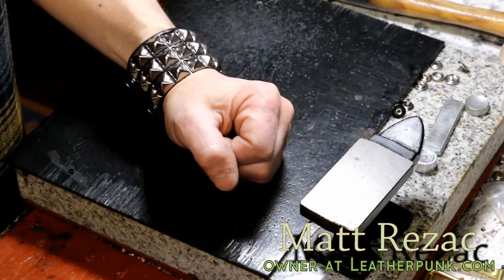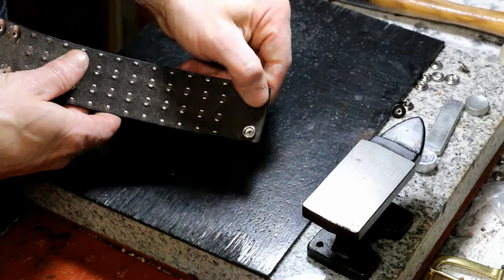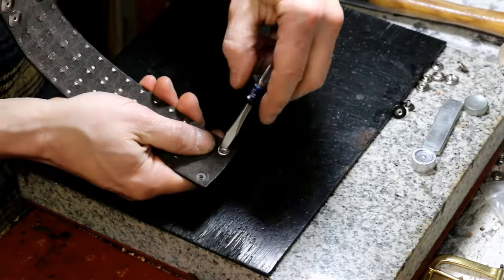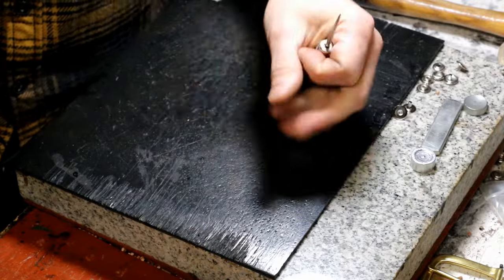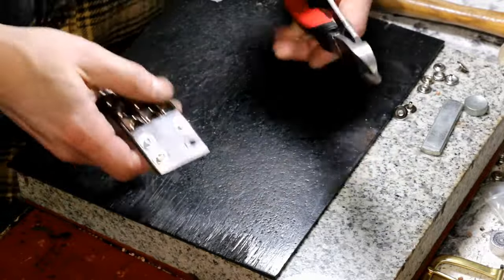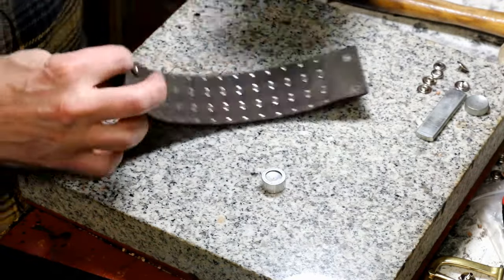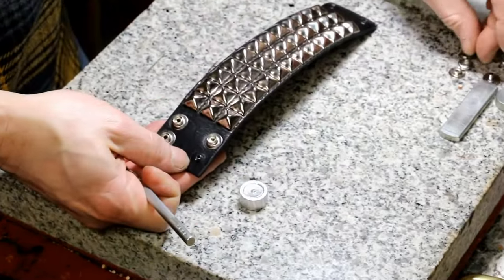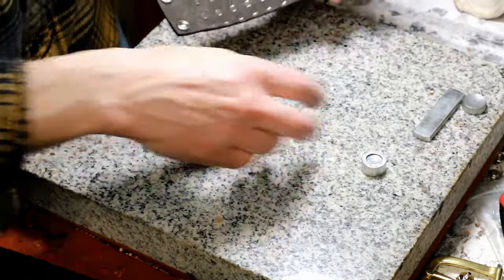How To Remove & Replace Snap Fasteners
Old, misshapen, or broken snaps? Learn how to remove and replace fasteners quickly with minimal tools. I work with leather full time and this is how I remove snaps when I make mistakes, or sometimes a customer will send me an old item they've had for years and want it refurbished.

The product I used is a 1.75" wide wristband I offer on my